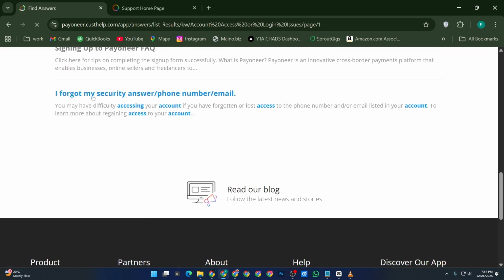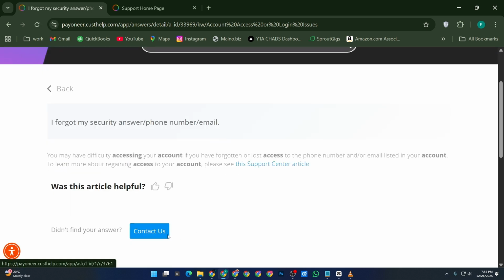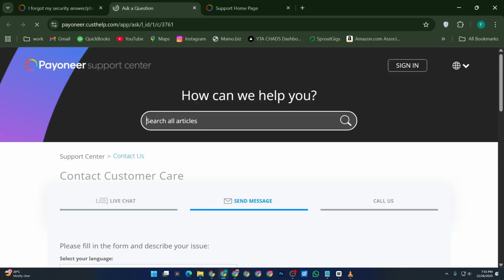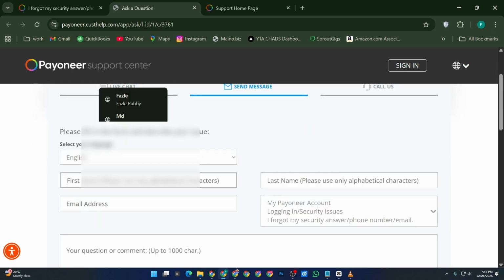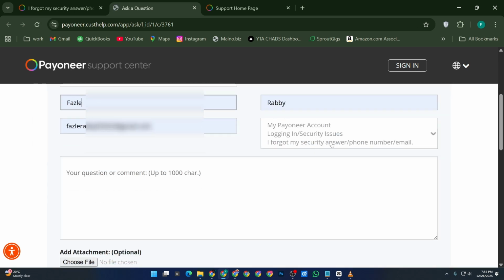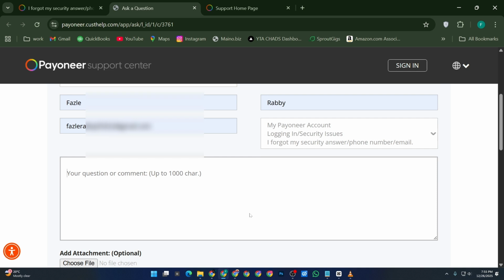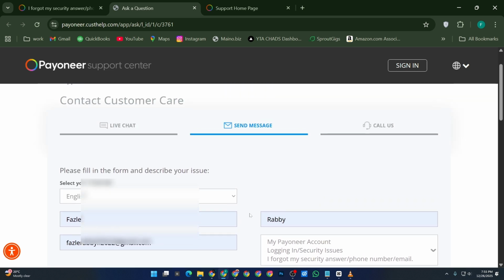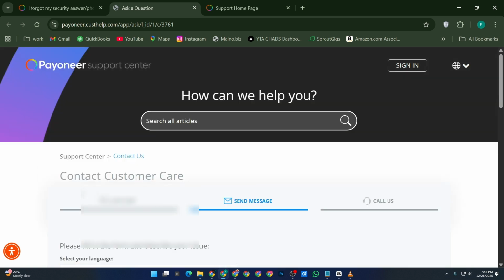How to Recover Payoneer Account Without Phone Number or Security Questions – (2026) Step By Step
Learn How to Recover Payoneer Account Without Phone Number or Security Questions by contacting Payoneer support, verifying identity with documents, and requesting account recovery through official assistance securely.